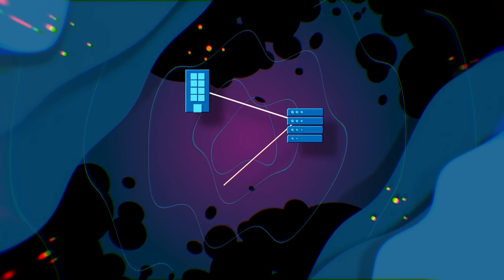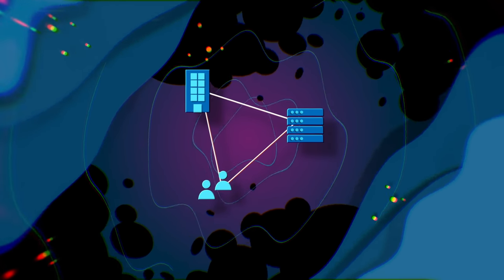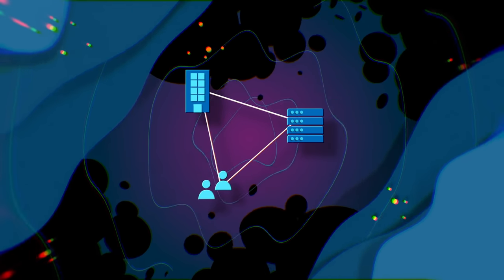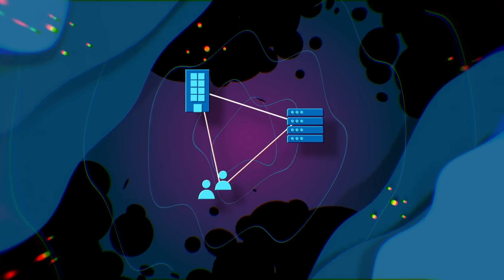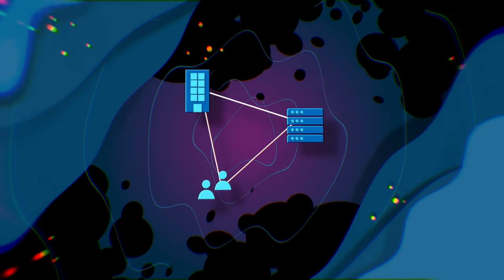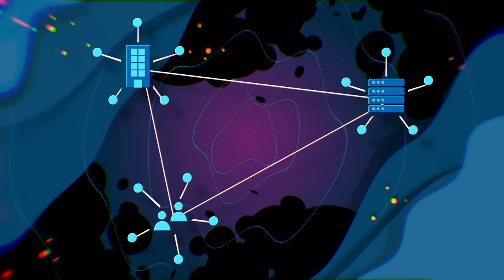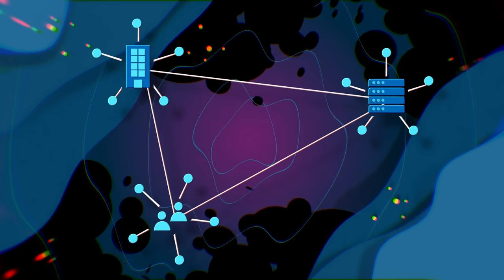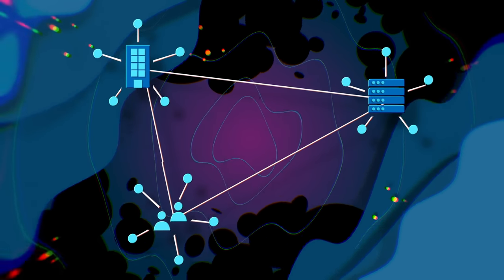Use Cases | Azure Cosmos DB Essentials Season 1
Join Mustafa Branch from Microsoft Azure Cosmos DB to discuss a few real use cases for Azure Cosmos DB from the healthcare, manufacturing, and retail industries.